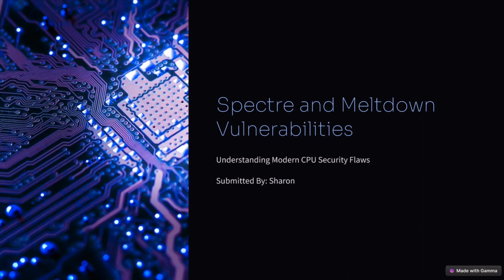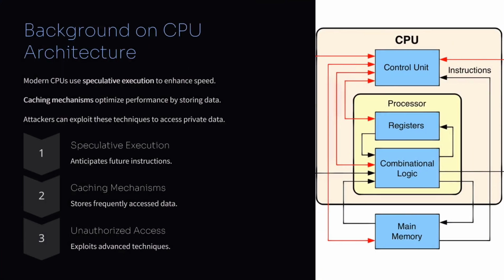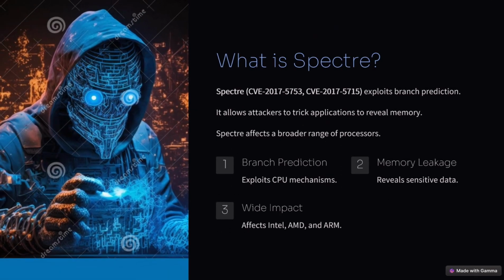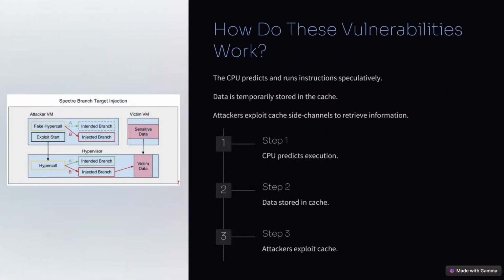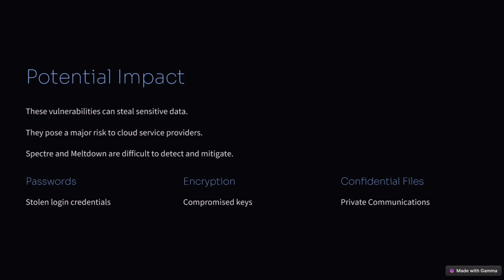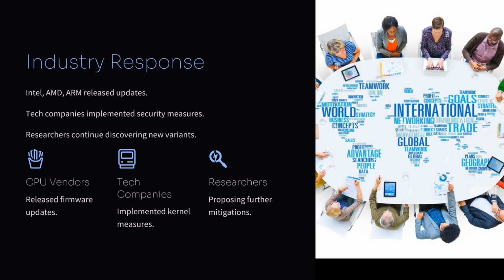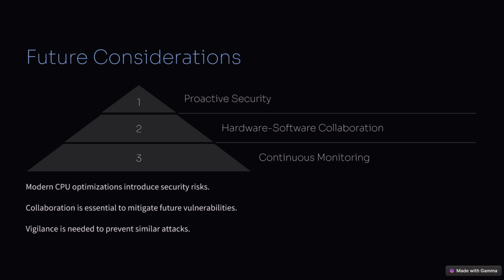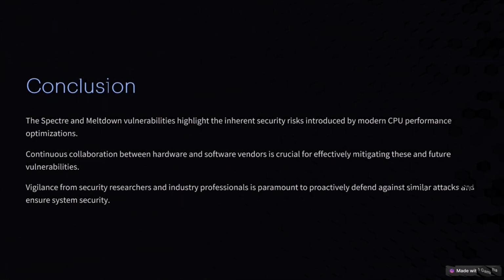Presentation on SPECTRE AND MELTDOWN VULNERABILITIES By Purayidathil Sharon Batch 09CF CyberSapiens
In this detailed presentation by Purayidathil Sharon, an intern at CyberSapiens, we explore the critical SPECTRE and MELTDOWN vulnerabilities that affect modern CPUs. Learn how speculative execution and caching improve performance but inadvertently expose security risks. Understand how these vulnerabilities exploit CPU mechanisms like branch prediction to leak sensitive data, and how mitigations—while necessary—can impact system performance.

CHAPTERS:

00:00 - SPECTRE and MELTDOWN are critical vulnerabilities in modern CPUs.
01:26 - Speculative execution and caching improve performance but create security vulnerabilities.
02:26 - SPECTRE exploits branch prediction to expose sensitive data.
03:29 - Speculative execution vulnerabilities enable data leakage through caching.
04:28 - SPECTRE and Meltdown expose encryption keys and confidential data.
05:24 - Mitigations against SPECTRE and MELTDOWN slow performance but reduce exploitation risks.
06:23 - Emerging SPECTRE and Meltdown variants require proactive security measures.
07:20 - SPECTRE and Meltdown expose critical CPU security vulnerabilities.